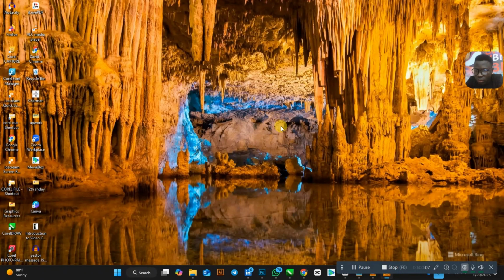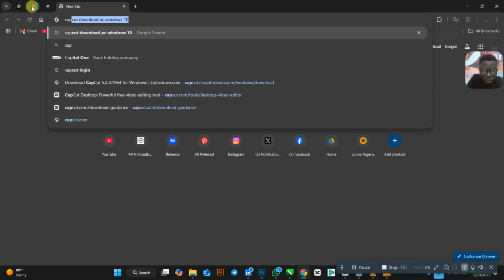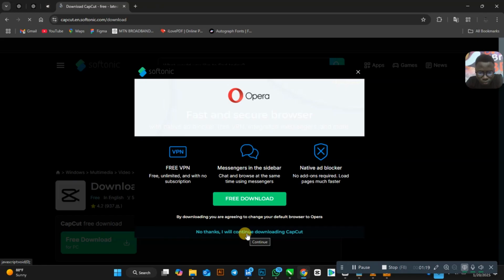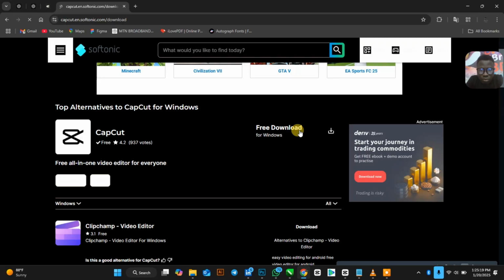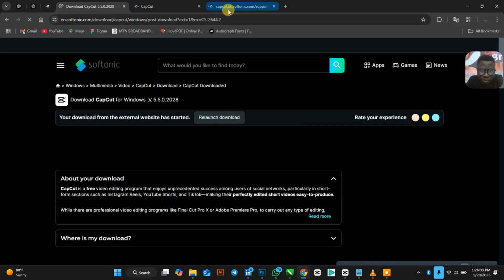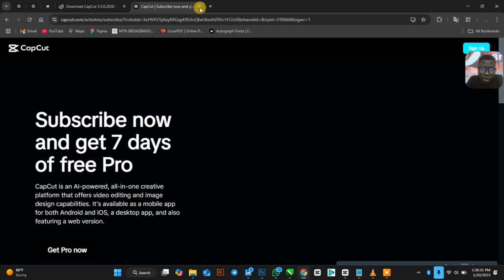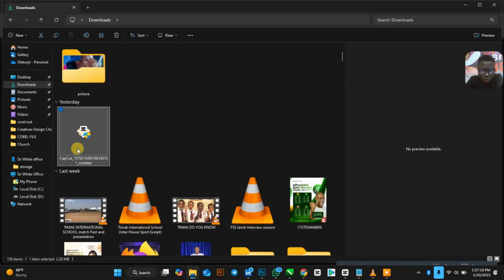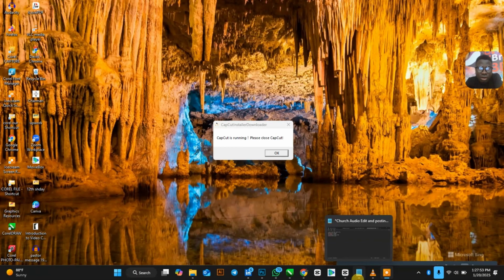How to Install Capcut on my PC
How to Install CapCut on Your PC | Quick & Easy Guide

Looking to install CapCut on your PC and start editing amazing videos effortlessly? 🎥✨ You're in the right place! In this step-by-step tutorial, I'll show you how to download and set up CapCut on your computer in just a few minutes.

✅ 100% free installation guide
✅ No unnecessary steps or confusion

Whether you're a content creator, video editor, or someone who loves exploring new tools, this guide will help you get started quickly.

💻 Follow along and turn your PC into a powerful video-editing station with CapCut!